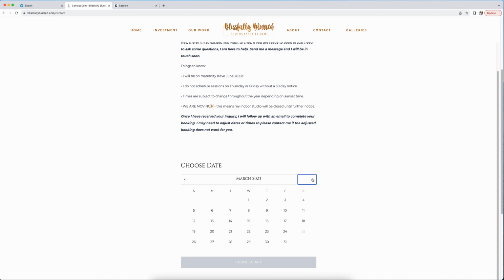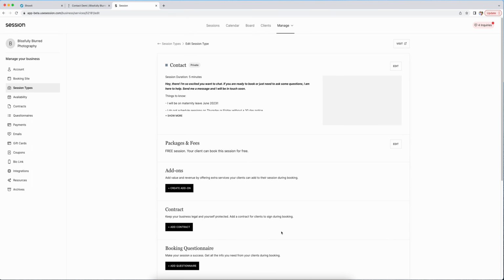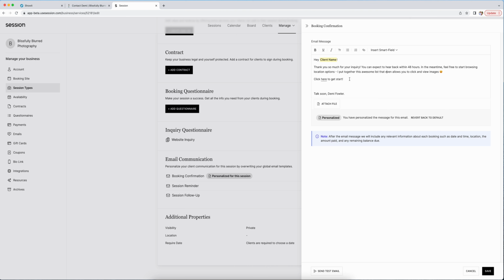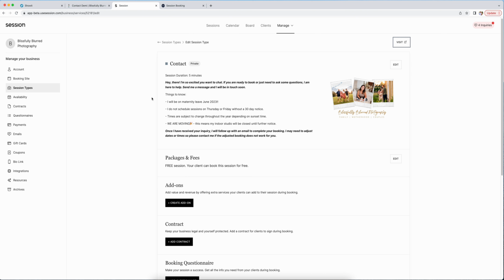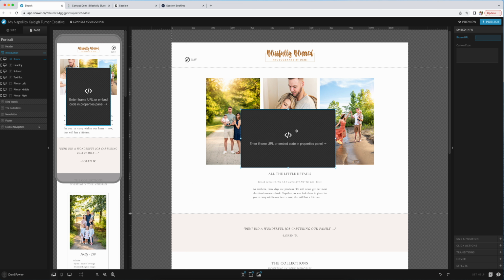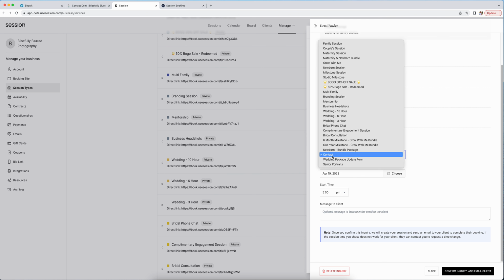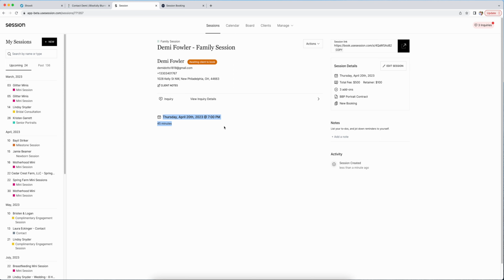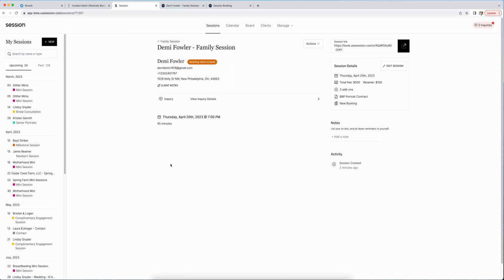DIY Photographer Lead Capture Form Inside Sessions Booking Platform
My secret workaround for creating a lead capture form dupe! A must have for every photographer looking to streamline their client booking process.